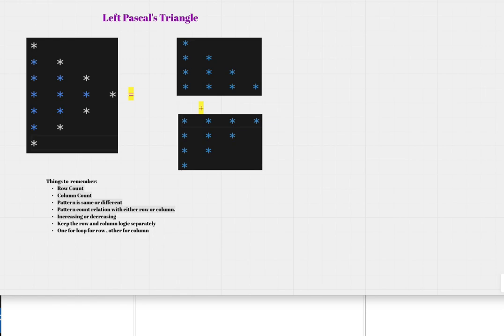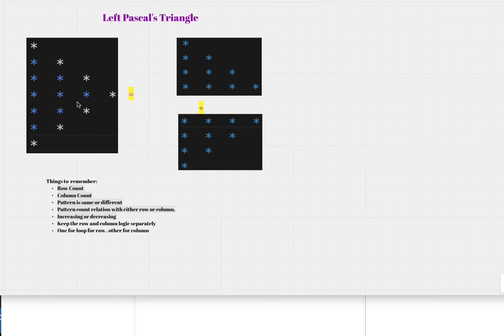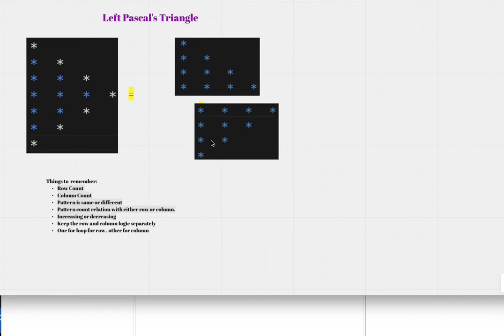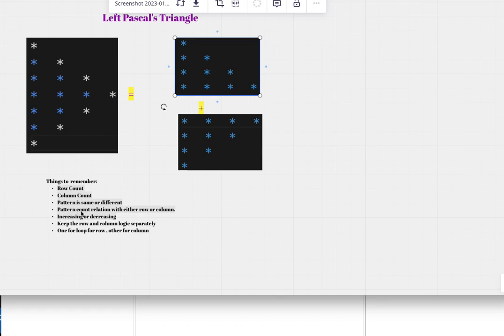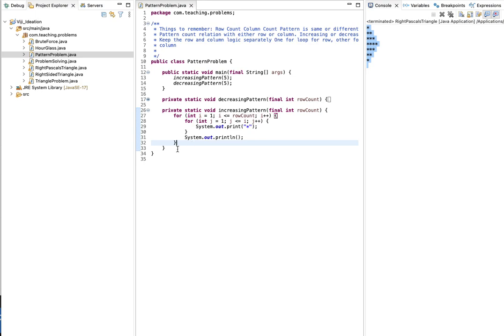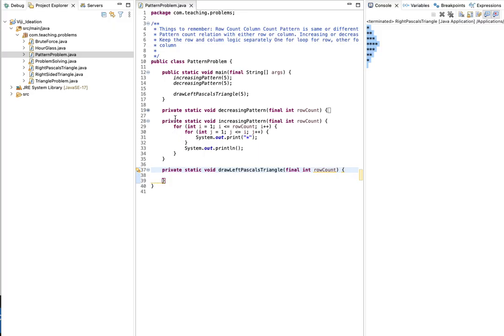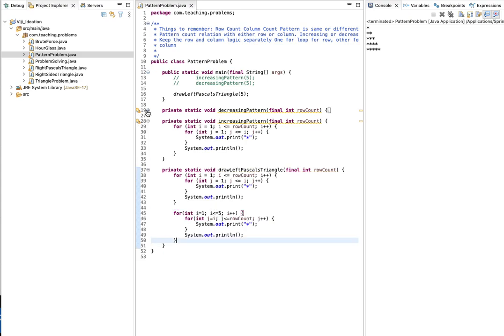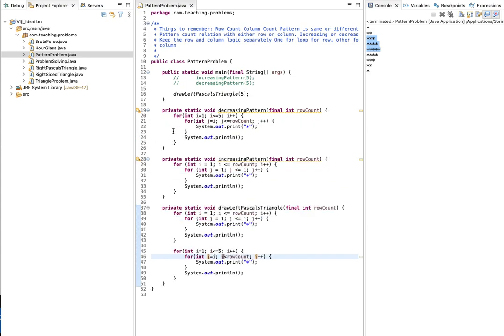LeftPascalsTriangle - Simple trick to solve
By watching this video, you will be able to understand the basic patterns of programming and solve any complex problem.
This will help you to write/solve any program during your school/college practical lab session.
This will make you think like a masters.